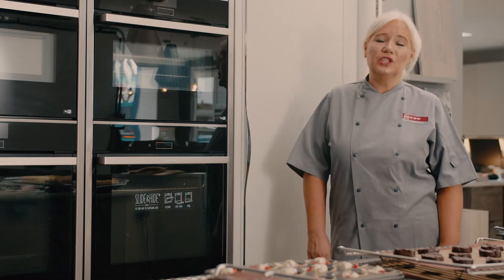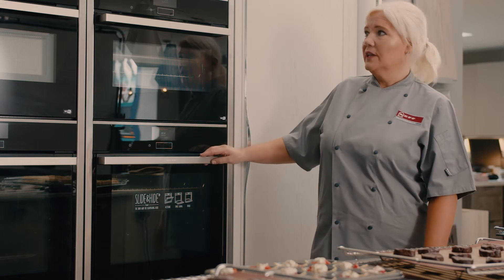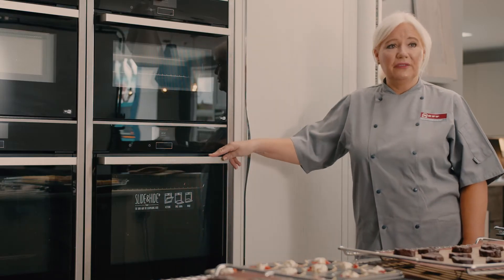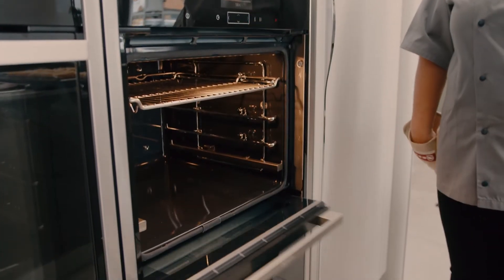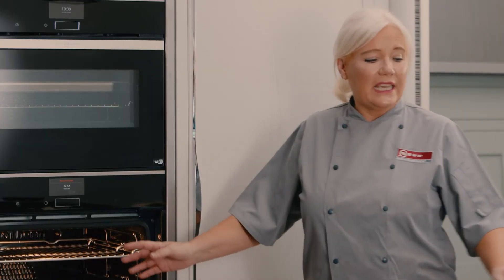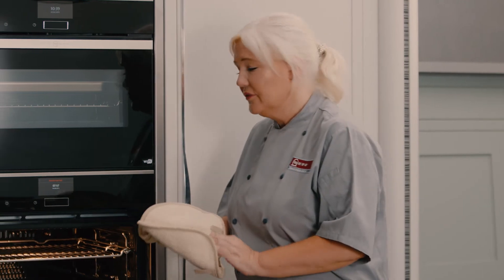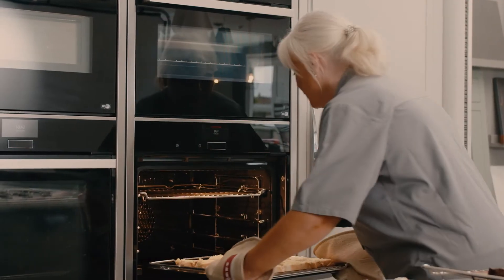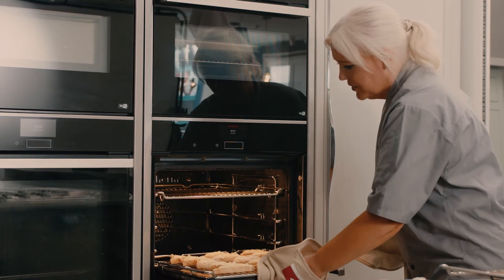Neff Slide and hide door with flexi rails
Dobsons welcomes Dawn from Neff to demonstrate the 'slide and hide' Neff oven door with flexi rails.
* Easy cleaning
* Easy cooking
* Easy to pull food in and out of the oven